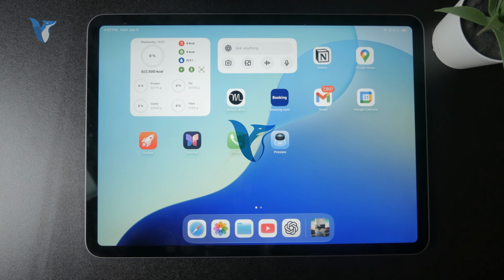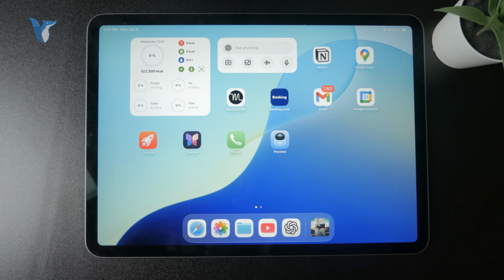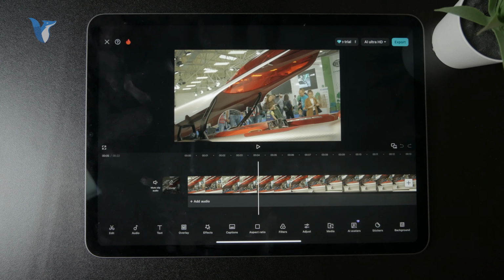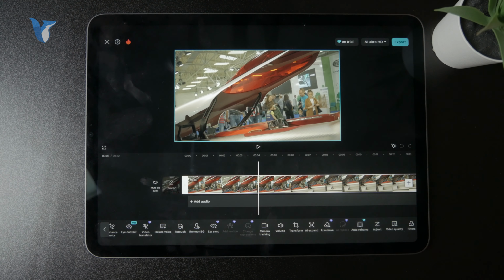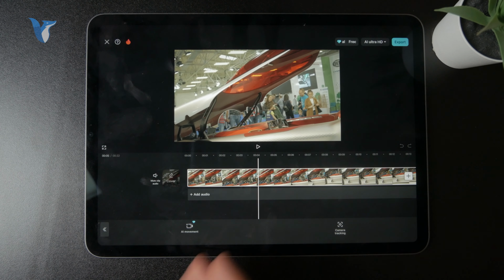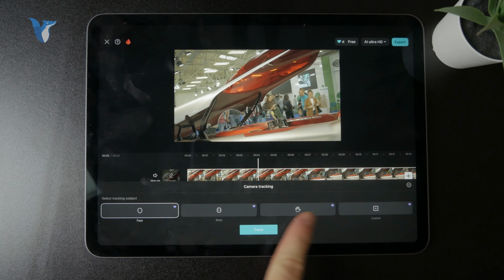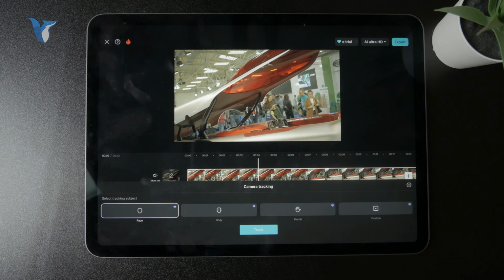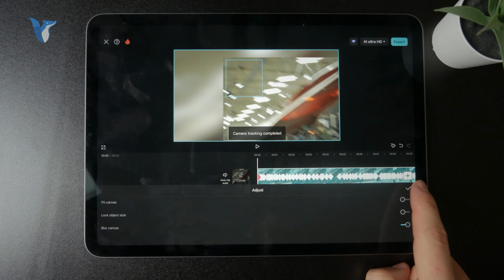How to Do Motion Tracking in Capcut iPad (tutorial)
Want to make text or stickers follow movement in your video using CapCut on iPad? In this video, I show you how to do motion tracking step by step for clean, professional-looking edits.